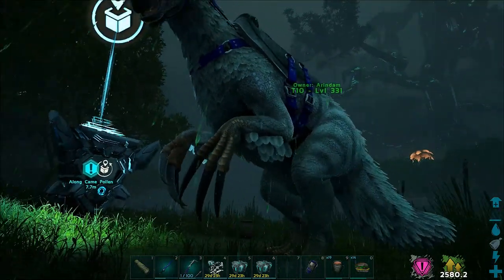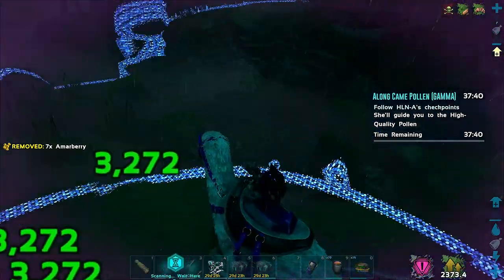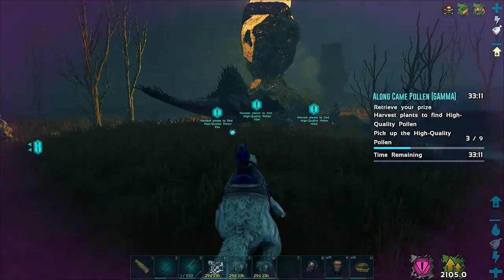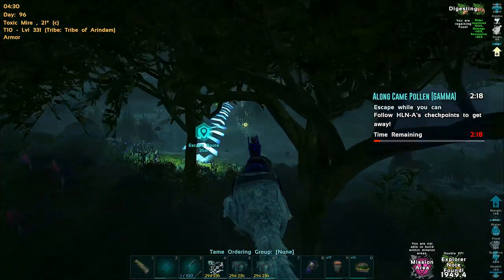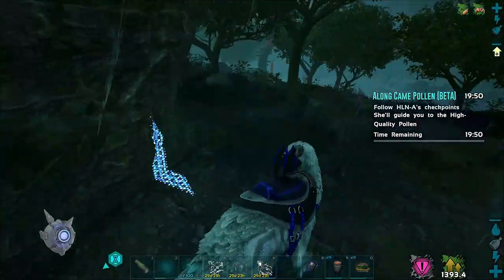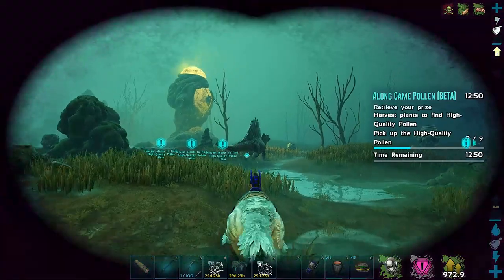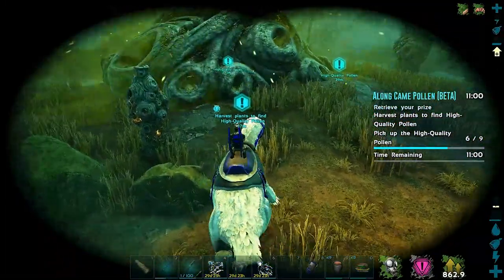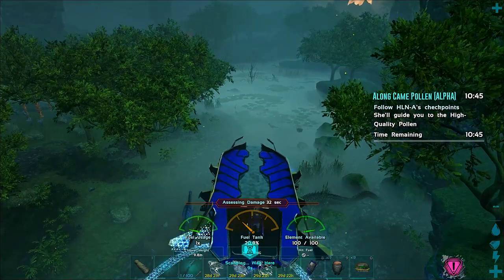Ark Genesis 1 - SOLO Along Came Pollen (Alpha, Beta & Gamma) - S2E96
SOLO Tutorial Guide to the Genesis mission Along Came Pollen on Alpha, Beta & Gamma difficulties. I will show you 3 different tactics, one each on the 3 difficulties, helping you judge pros & cons of each. Thus, I show how to do the challenge mission, what reward loot you get etc.

00:00 Introduction
02:17 GAMMA - Therizinosaurus
14:38 BETA - Therizinosaurus + Bloodstalker
26:23 ALPHA - Hover Skiff + Giganotosaurus

Mission: Along Came Pollen
Map: Genesis Part 1
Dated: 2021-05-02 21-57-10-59